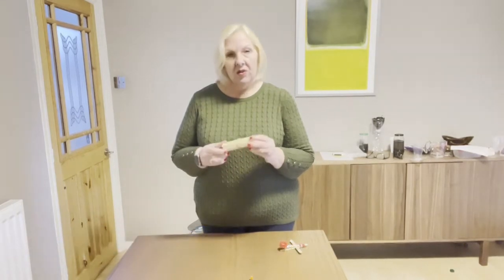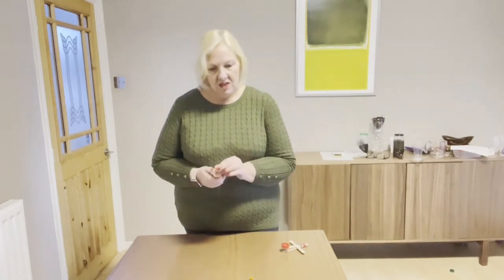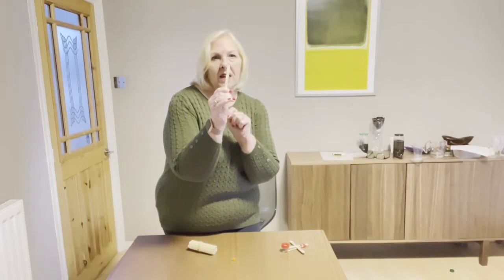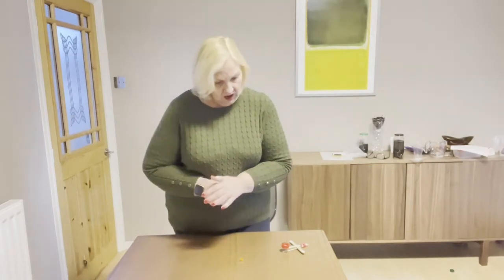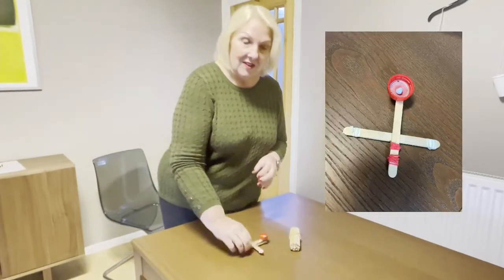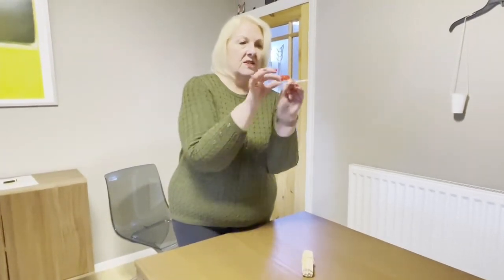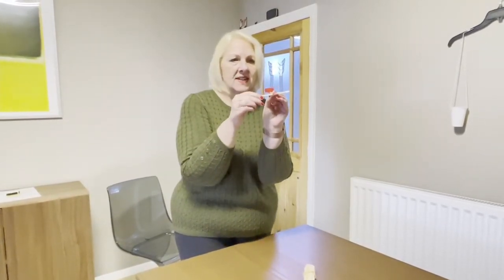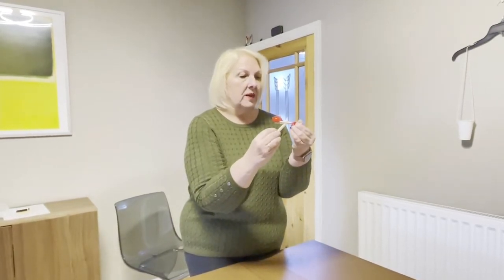SCIENCE EXPERIMENT: Push and Pull Forces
Get stuck into a science experiment with science author Debbie Roberts, who shows you how to teach Push and Pull forces in an enquiry-based format.